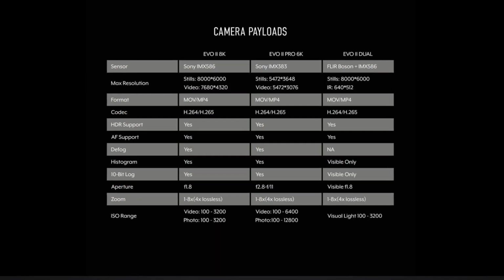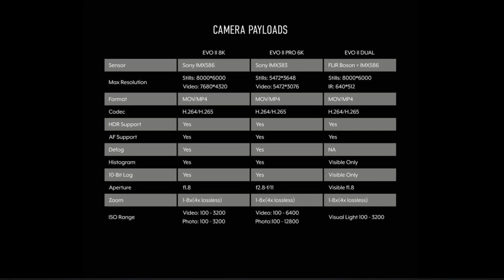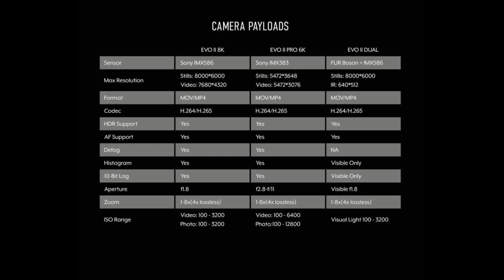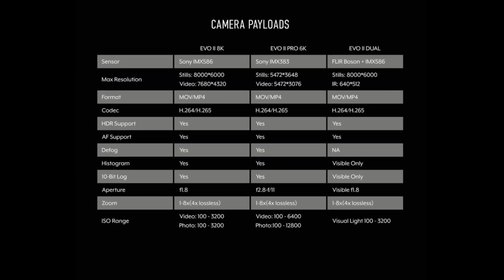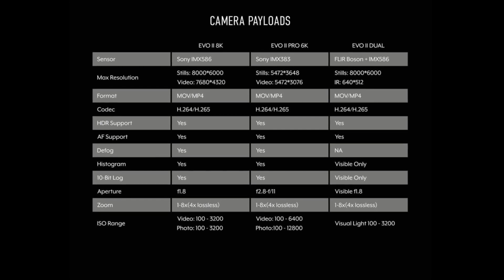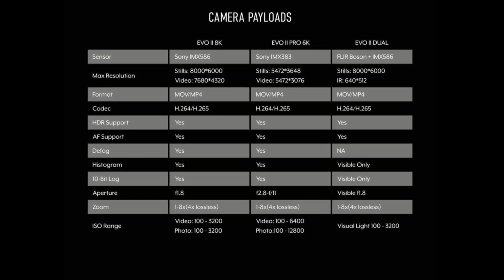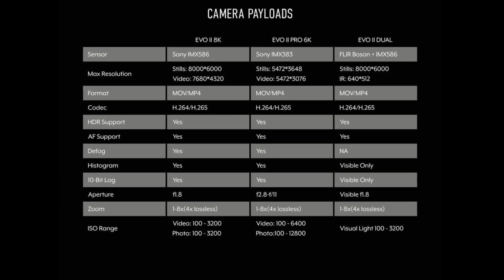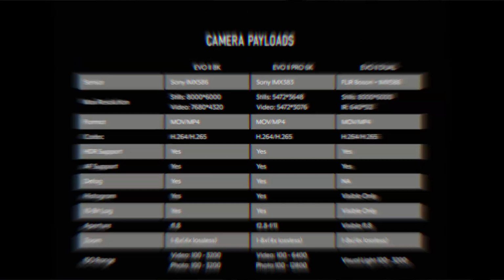MAVIC AIR 2 - is this THE ONE?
DJI MAVIC AIR 2 - is this the one? Is this my spring love? While waiting for my very own Mavic Air 2 I started to think - is this really the drone I want? In this video besides real life footage from this drone (shot by my friend, journalist: Krzysztof Basel, I'll explain why I'm asking this question and I'll give you some serious things to consider before you buy your very own Mavic Air 2.

Is this the drone you've been expecting? Do you think it's a game changer? Please share your thoughts in comments bellow, can't wait to see your ideas!

GEAR I USE:
Camera: Sony A7mkIII
Lens: Zeiss 16-35mm f4.0, Sony 35mm f1.4, Sony 50mm f1.8, Sony 85mm f1.8, Sony 28mm f2.0